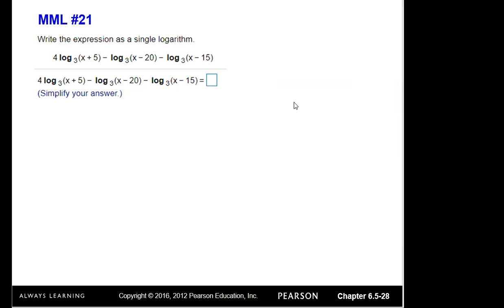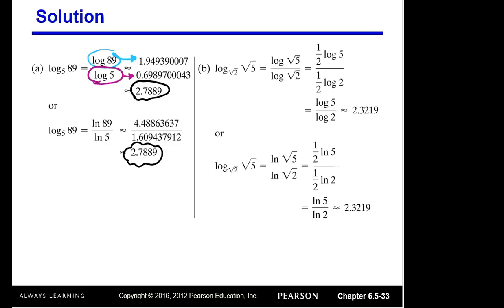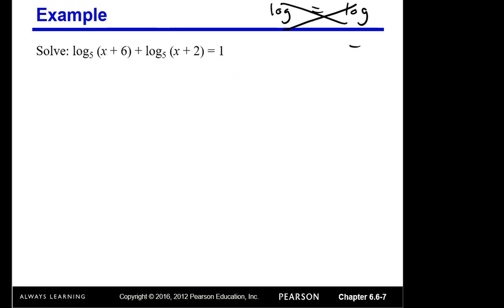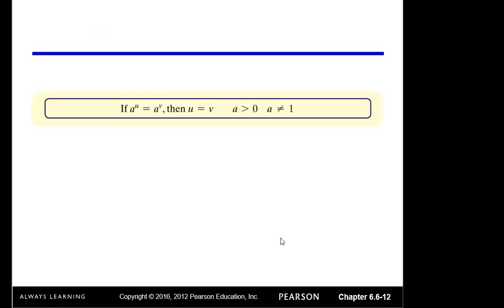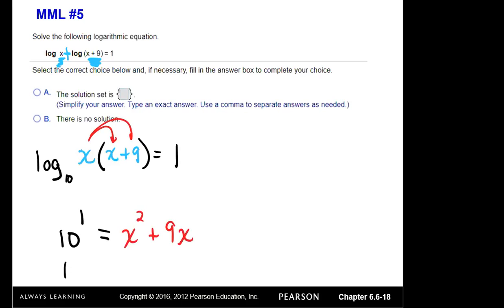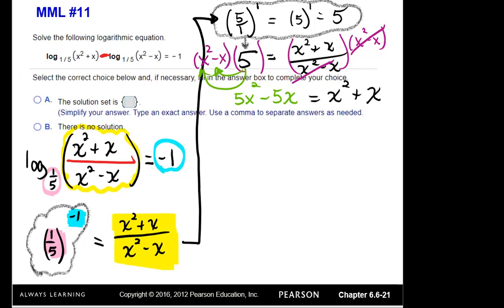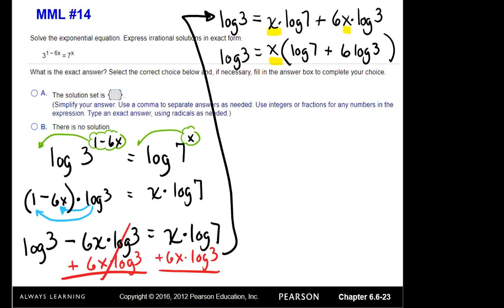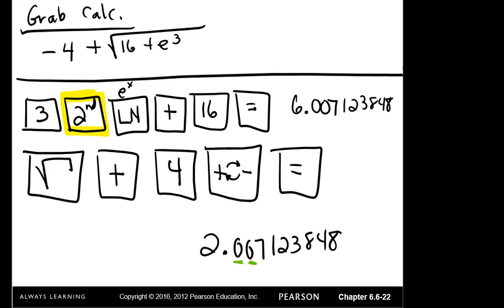12 7 2020 Lecture MAT 136 Section 6 5 & 6 6